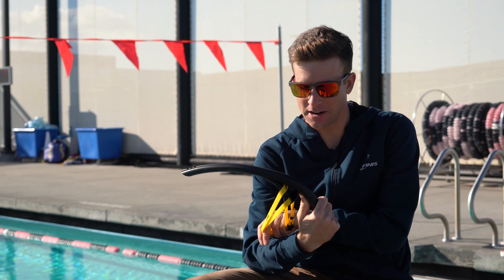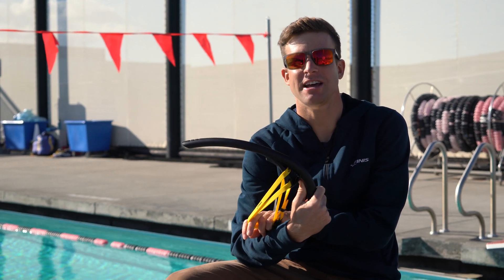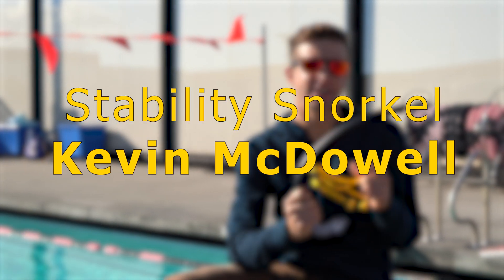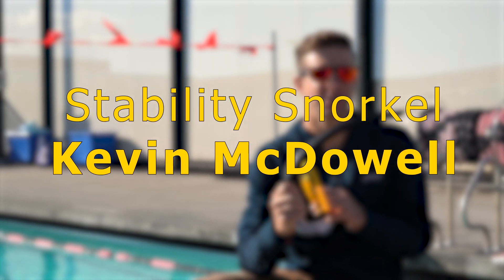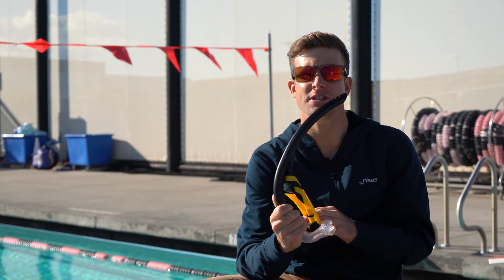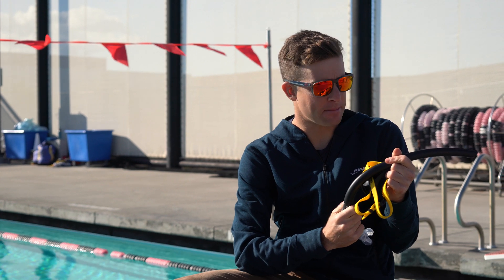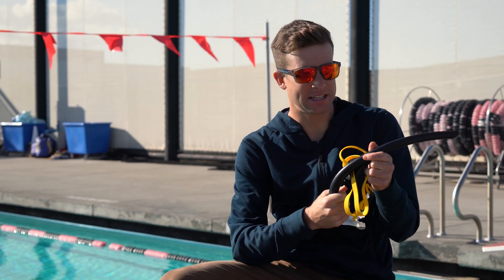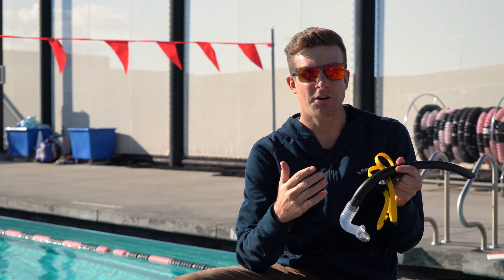Stability Snorkel | Olympic Triathlete, Kevin McDowell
Olympic Triathlete, Kevin McDowell,  talks about why he loves the FINIS Stability Snorkel.